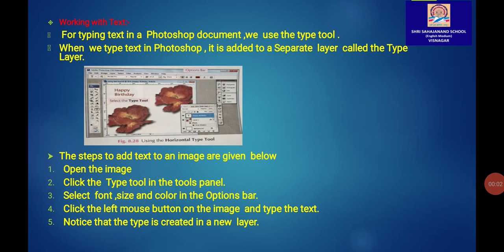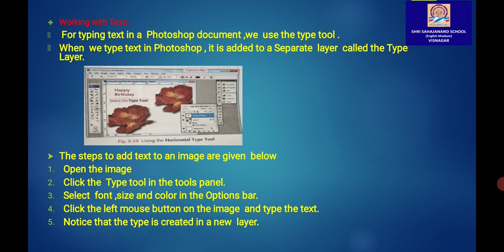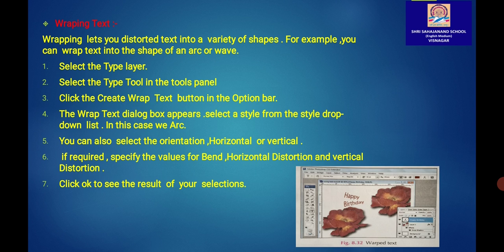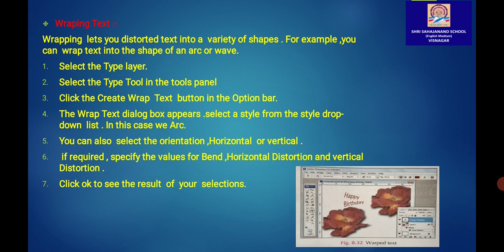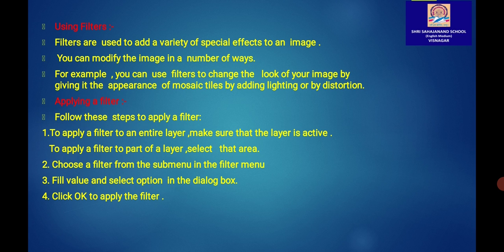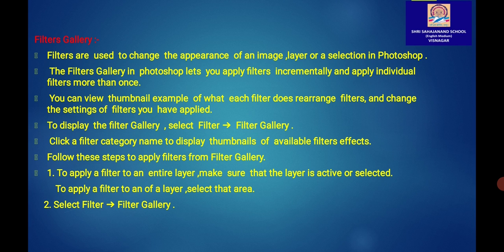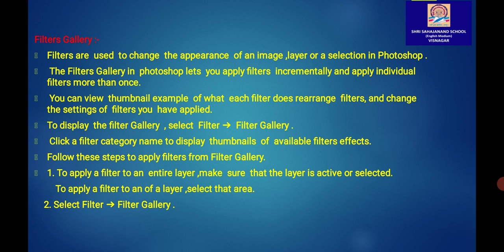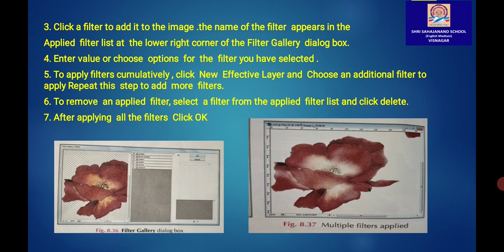Wraping Text , Filters and Filters Gallery in Photoshop